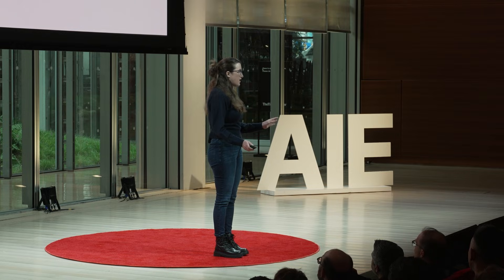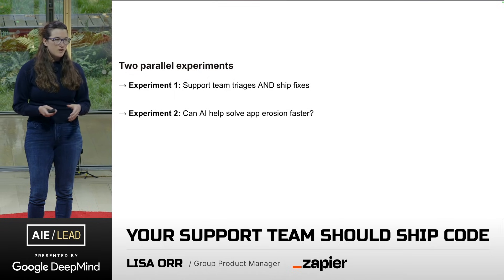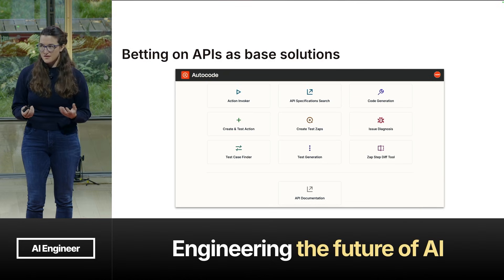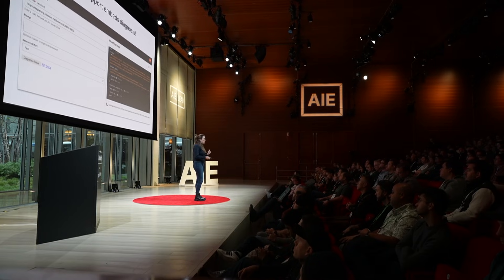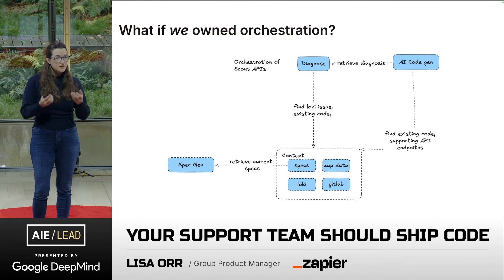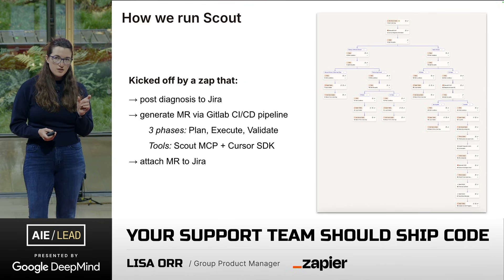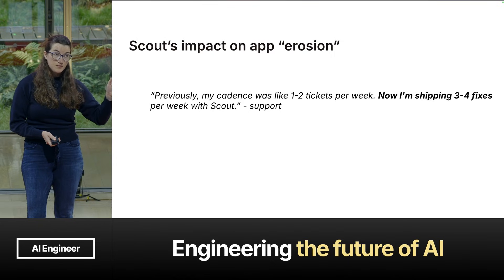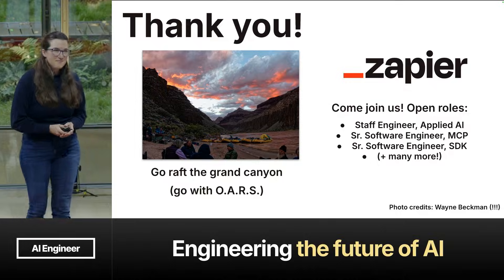Your Support Team Should Ship Code – Lisa Orr, Zapier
Zapier maintains 8000+ integrations that break as APIs change. We had thousands of backlog support tickets with dozens more arriving weekly. To keep up with the traffic, we started building AI tools to help ship integration fixes faster. We began by shadowing engineers fixing tickets and building tools we believed would expedite the fix process. Our first effort, an API playground hosting AI tools like diagnosis and test generation, failed to get engineering traffic because it pulled builders out of their workflows. We pivoted to MCP tools that engineers could use directly in their IDEs. MCP tools gained traction, but our most valuable tool, Diagnosis, took too long to run. Engineers wouldn't wait for it, revealing we needed an asynchronous approach. We built Scout Agent to string our tools together, autonomously reading support tickets, gathering context, generating fixes with tests, and submitting merge requests ready for review. This agent approach has gained traction with our support team handling high ticket volumes. An MR ready for review means they can validate and ship a fix quickly before needing to jump on the next incoming ticket. Throughout this process we've learned that the real challenge is everything surrounding code generation. Before writing code, Scout Agent needs both the right context and to show its work so engineers trust its recommendations. After generation, engineers need to quickly validate and correct the proposed fix, otherwise MRs sit unreviewed and abandoned. Embedding Scout Agent directly in GitLab solved this. Teams can iterate on proposed solutions without context switching. To track improvement, we measure three distinct failure modes: categorization accuracy (should Scout attempt this ticket?), fixability assessment (does this need a code fix?), and solution quality (does the generated code actually work?). Each reveals different improvement opportunities. Today, Scout drives 40% of support's integration fixes, with expansion to engineering teams and downstream automation (testing, shipping, migration) as our next frontiers.